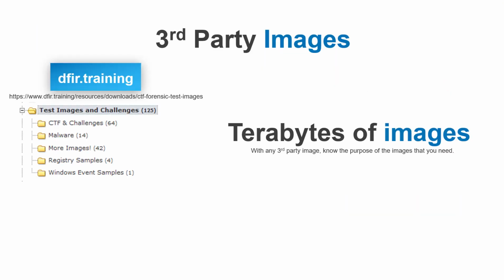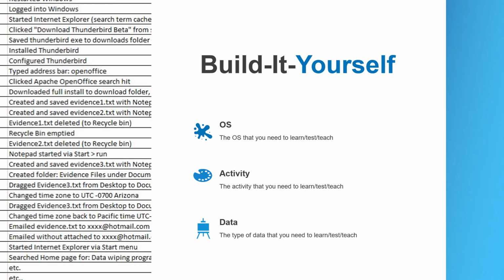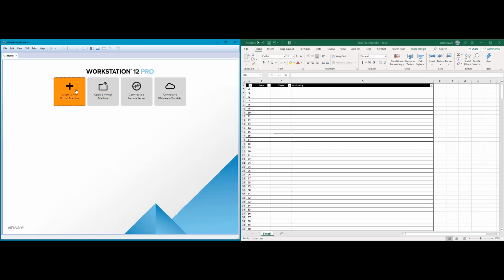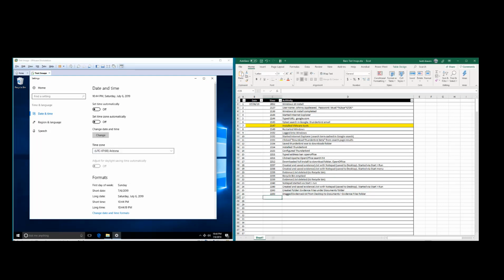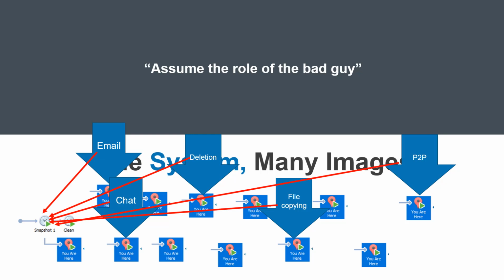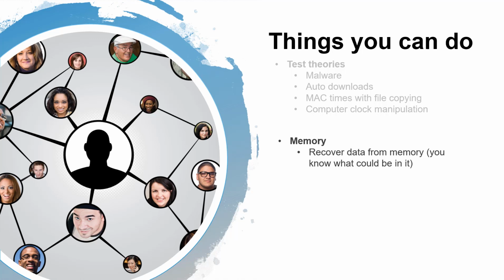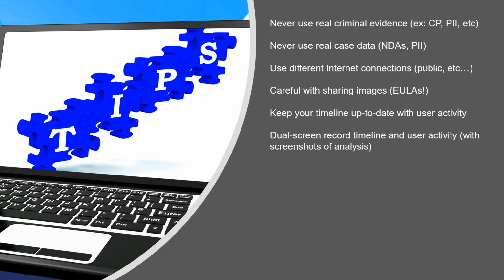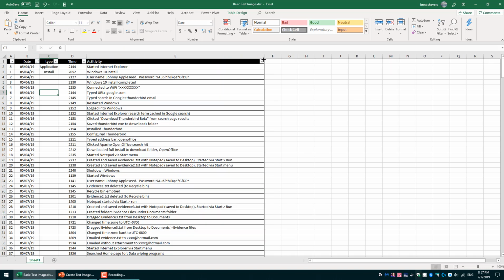Forensic Test Image Creation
Suggestions on using/creating forensic test images.